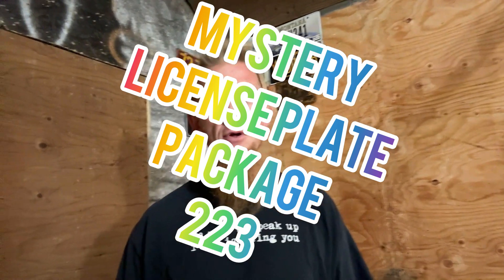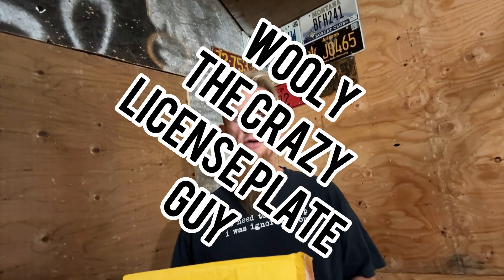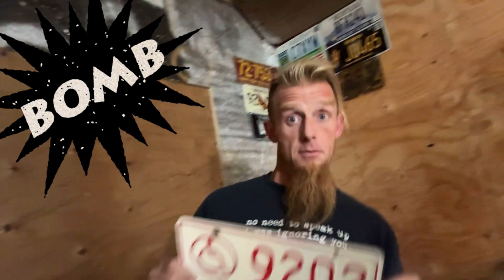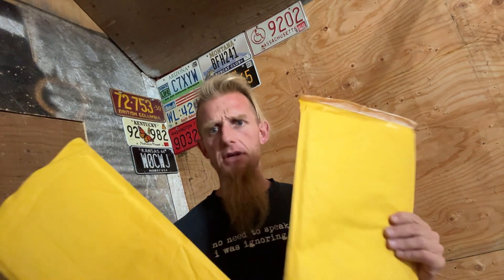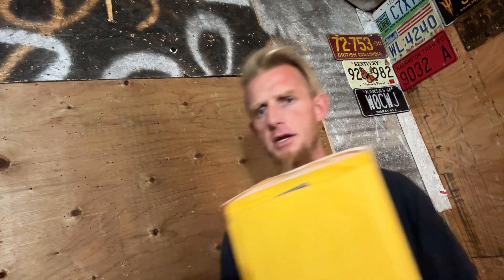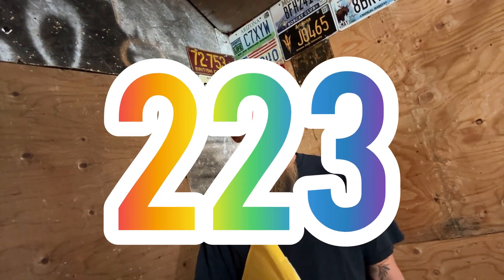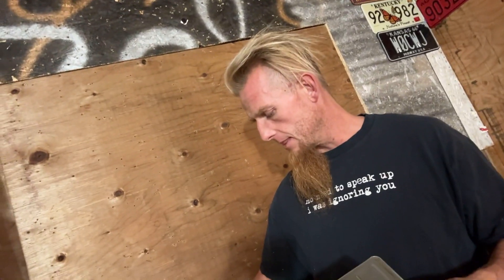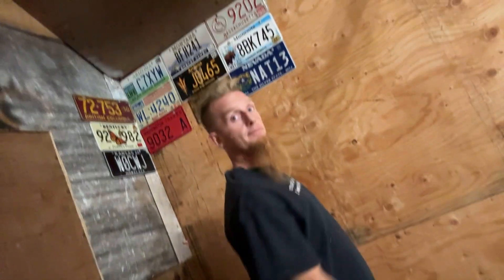Mystery license plate package 223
Opening of mystery plate packages containing plate history from all over North America and the world